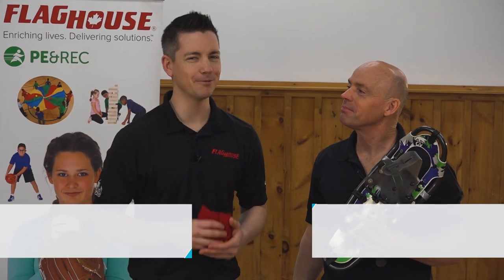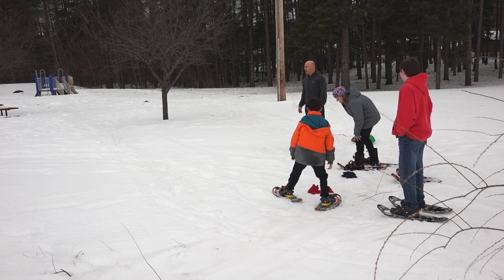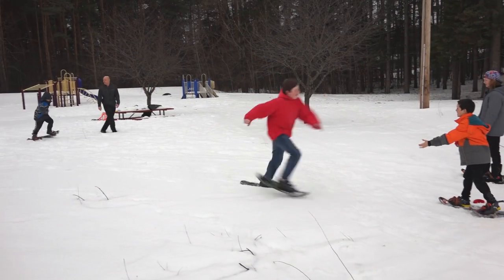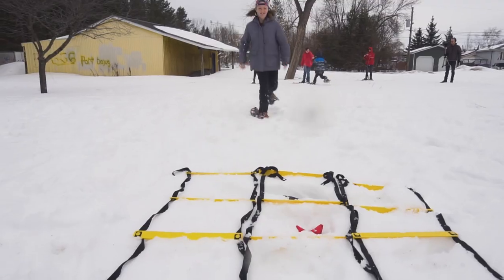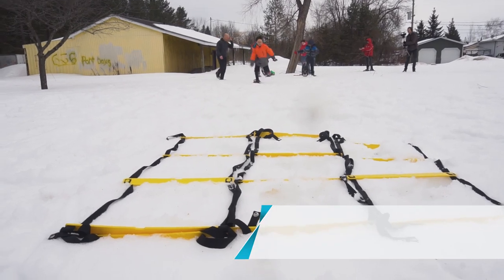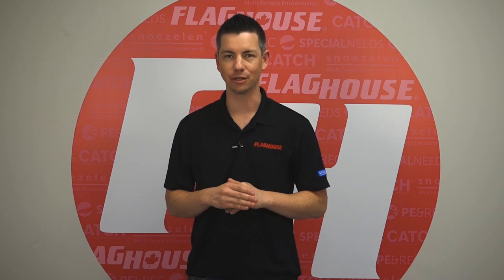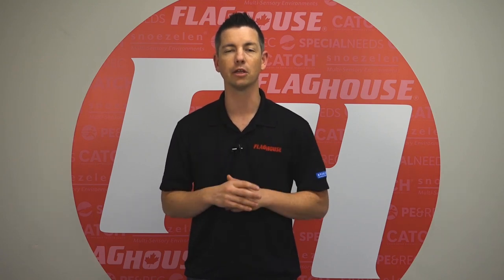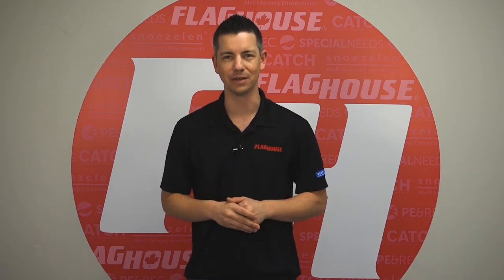Giant Tic-Tac-Toe in the Snow!? (Ep. 164 - Tic-Tac-Toe in the Snow)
A little cold weather shouldn't slow down your playtime outside. Coach Dan shows off one of his favorite ways to keep kids active outdoors with snowshoes and the classic game of tic-tac-toe!

In this video:
XtremeO Fitness Tic-Tac-Toe - Item # 80242
GV Youth Performance Snowshoe - Item # 80981